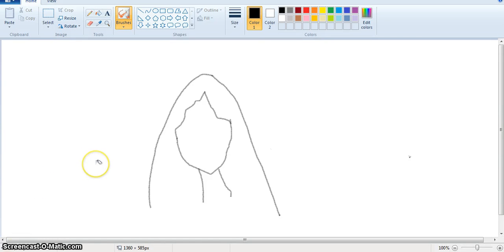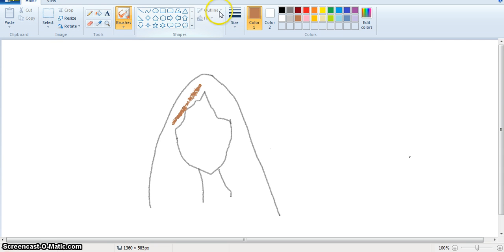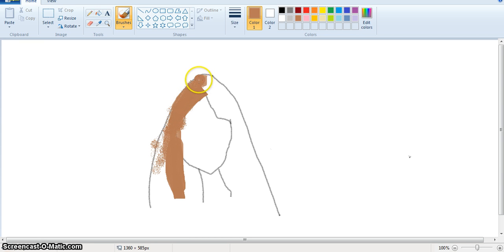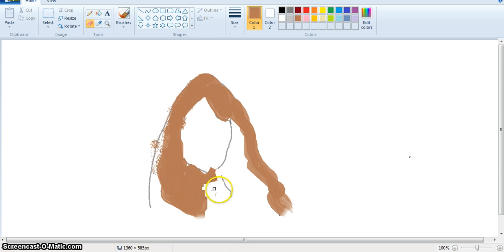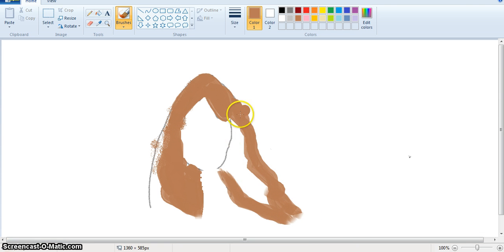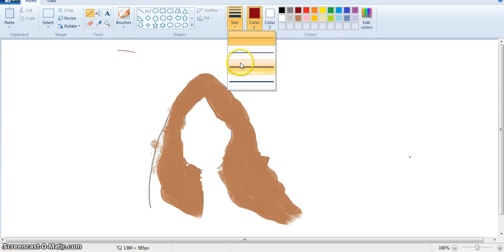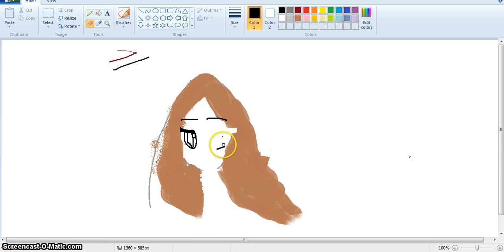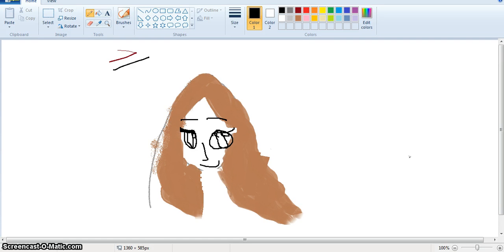drawing on the computer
drawing on the computer is very hard but i drew a girl randomly to give it a try .